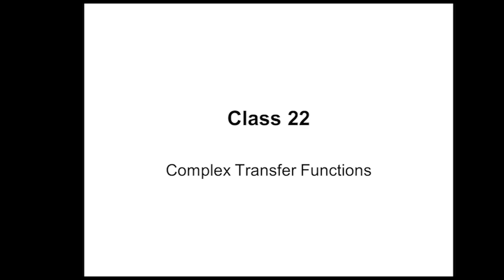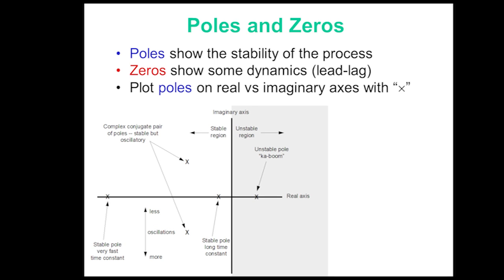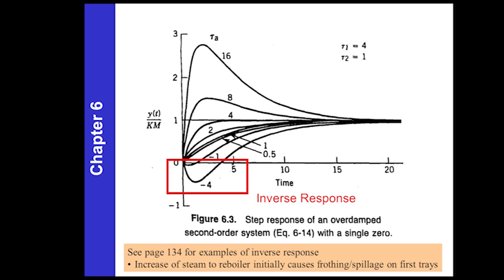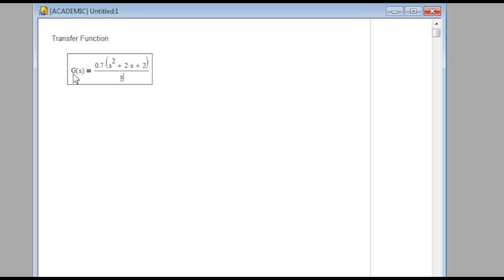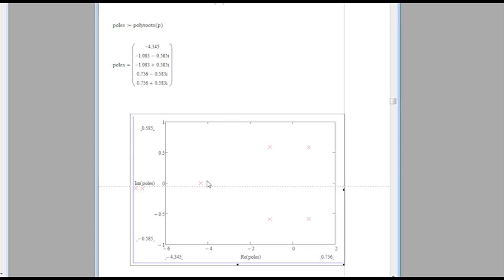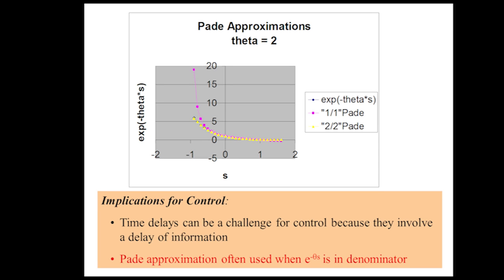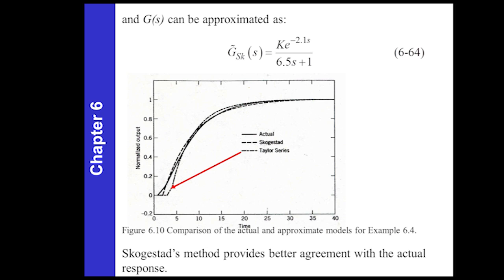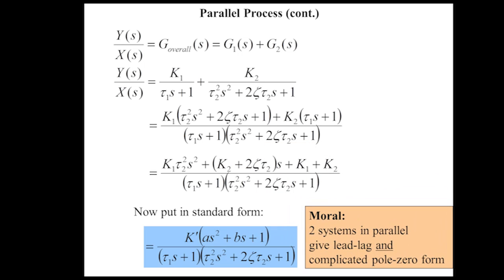Process Control Lecture 22 - Complex Transfer Functions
This lecture contains information on dealing with higher-order systems. It contains information on the effect of zeros and poles, example problems that compute and plot the real and imaginary roots, and using time delays to approximate higher-order dynamics.